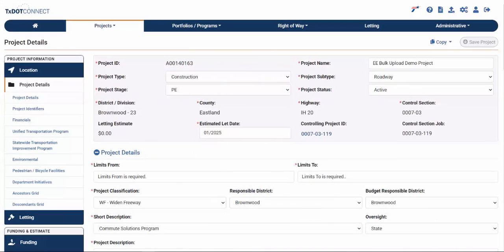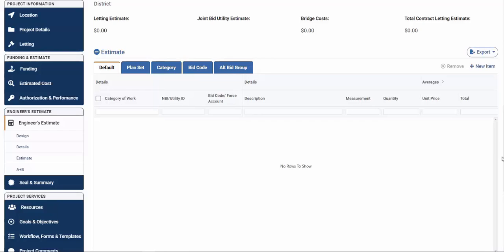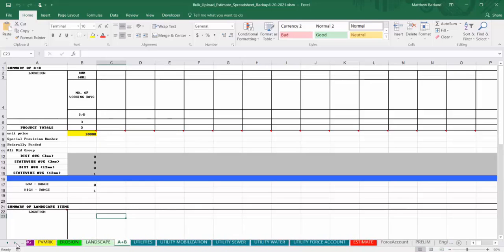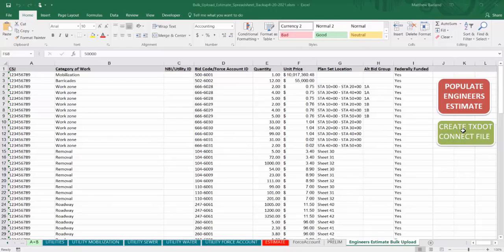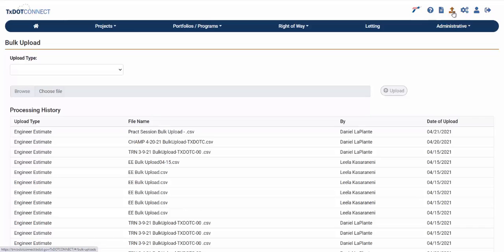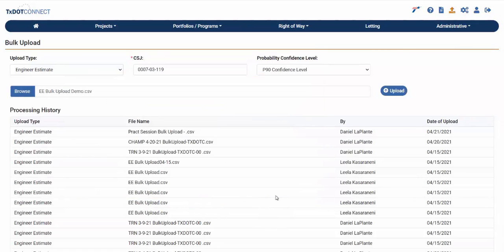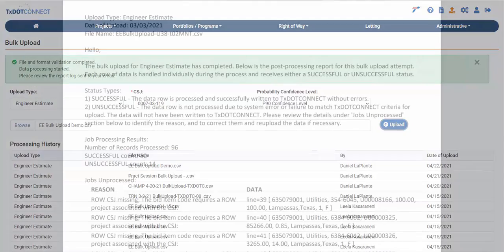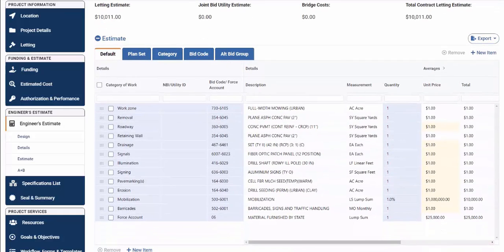TxDOTCONNECT Engineer’s Estimate Bulk Upload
Engineer’s Estimate Bulk Upload